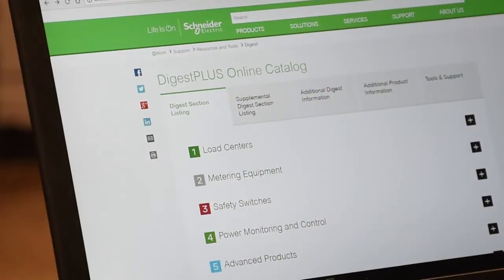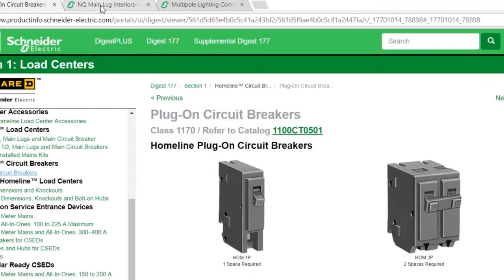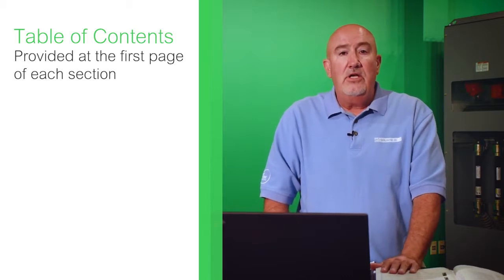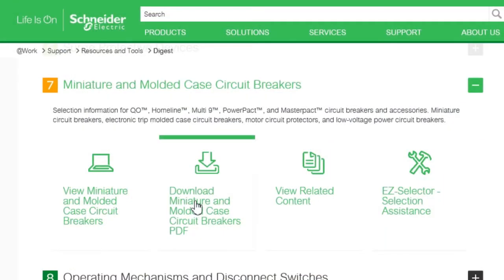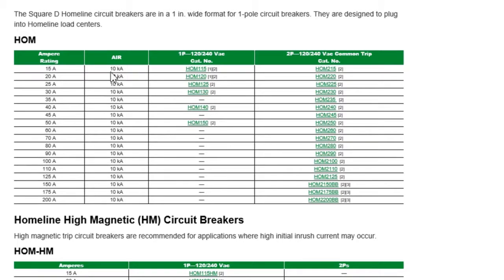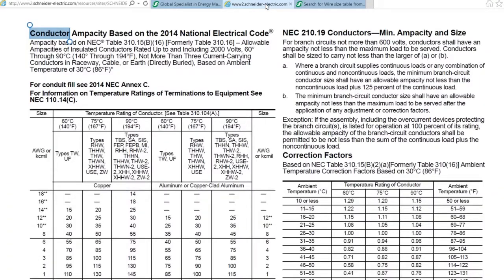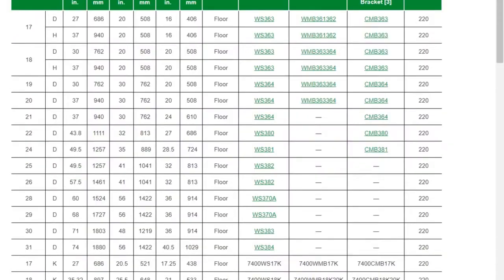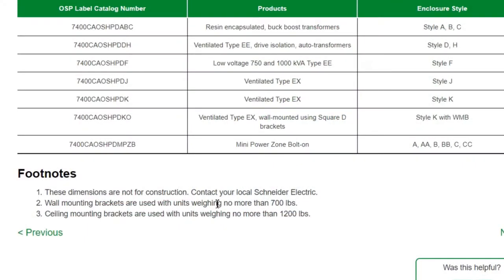Navigating the Digest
Knowing what to expect from Schneider Electric's Digest catalog for electrical distribution and control equipment selection, will decrease the time you spend on your selections and get you to the data you need on product faster. Recognizing commonalities within sections of the Digest, such as layout, indices, and catalog references, along with carefully recognizing footnotes, will ensure you select proper distribution and control products for your contractors or customers.